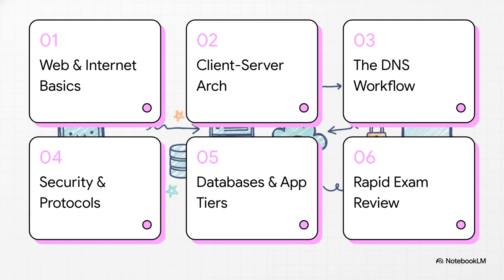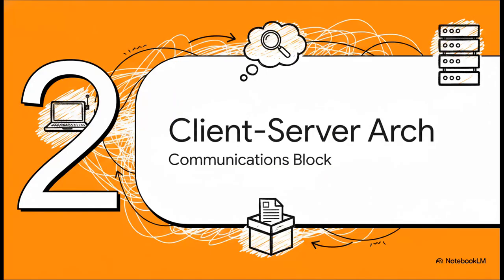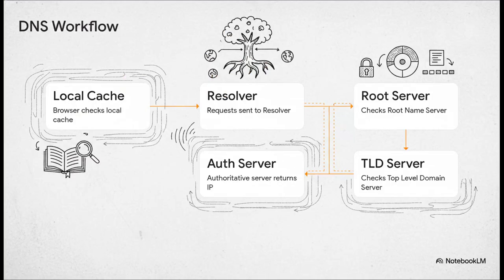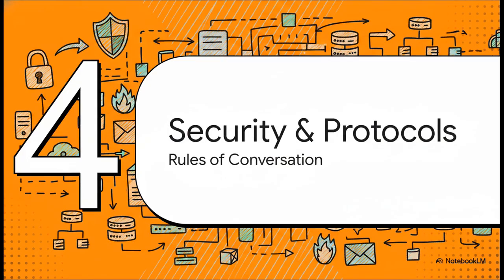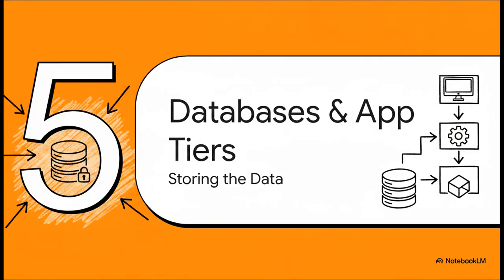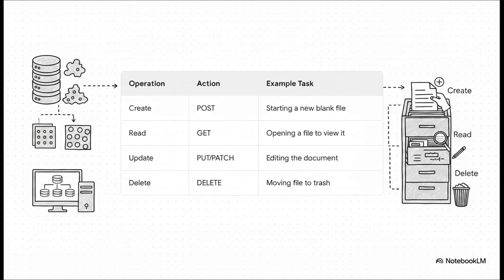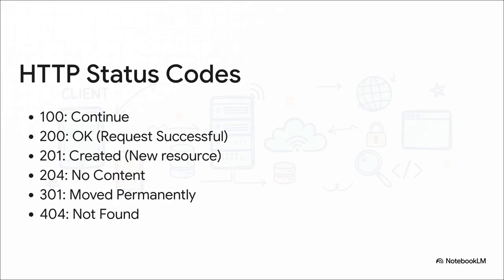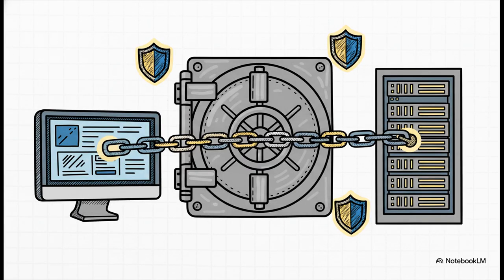Web Application Architecture and Client-Server Foundations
This educational source outlines the fundamental components of web applications and client-server architecture as part of a technical exam syllabus. It defines the Internet as a global network using TCP/IP protocols, while distinguishing the World Wide Web as a specific service built on HTML, CSS, and JavaScript. The text categorises web applications into static, single-page, dynamic, and progressive types, explaining how they function through front-end interfaces, back-end logic, and database storage. Furthermore, it details the request-response cycle, exploring various HTTP methods, status codes, and the essential role of DNS in translating domain names. The material concludes by comparing traditional and modern web architectures and providing a comprehensive list of technical definitions and practice questions for students.